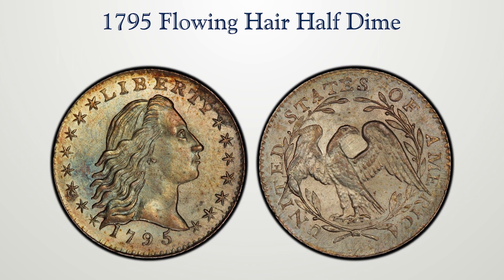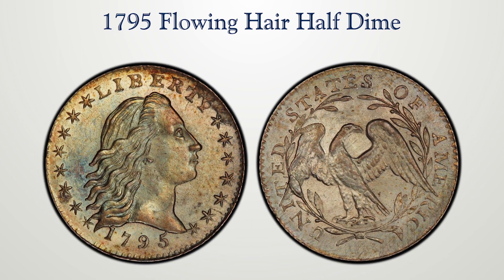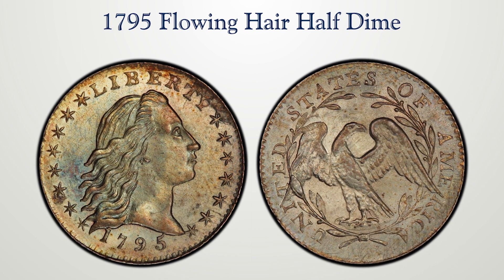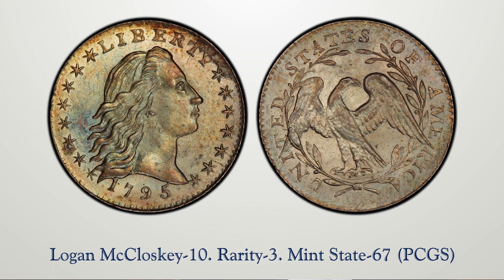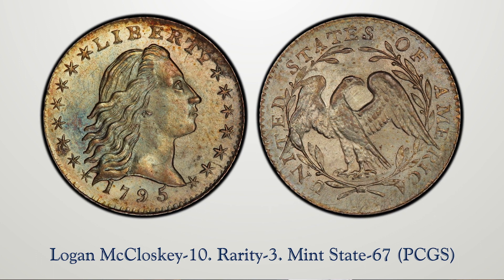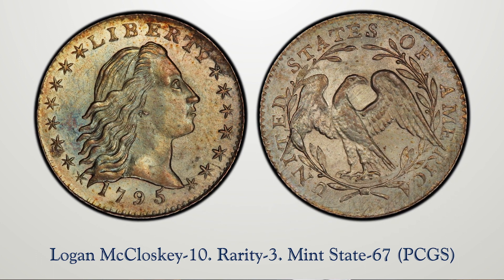LOT 1004 1795 Flowing Hair Half Dime